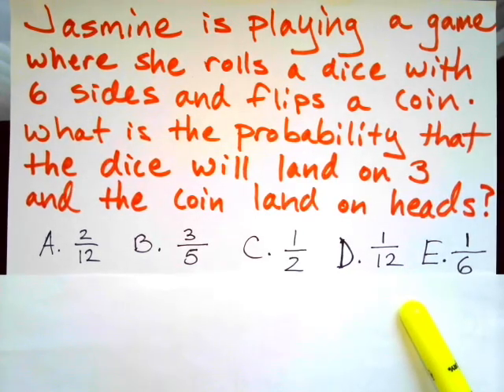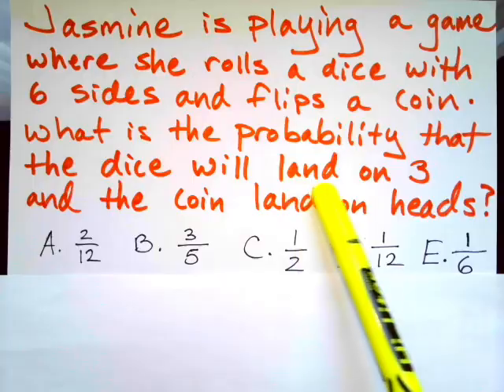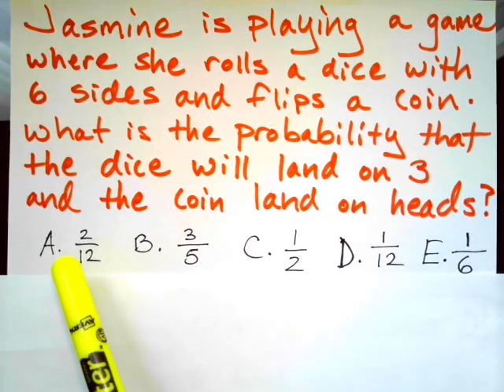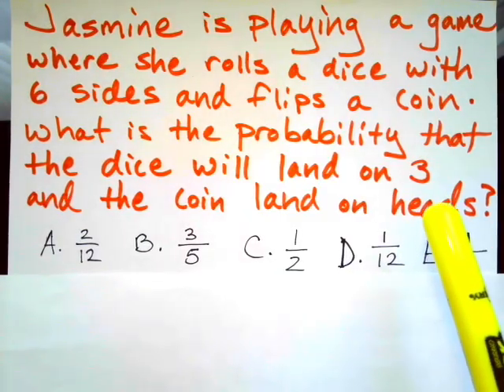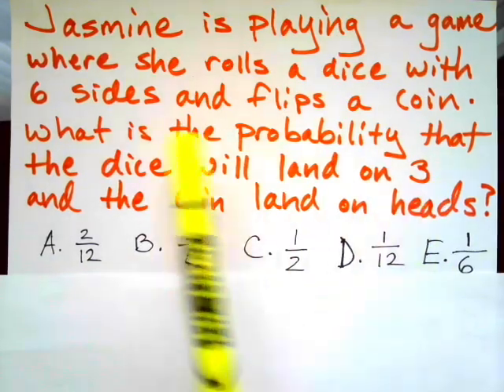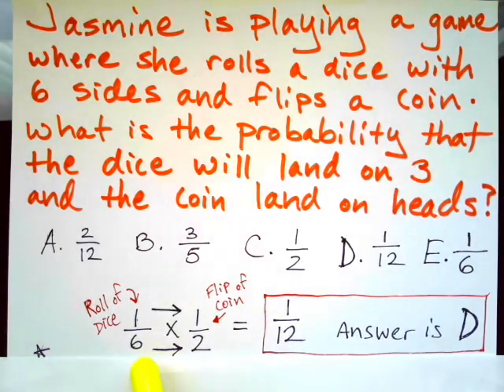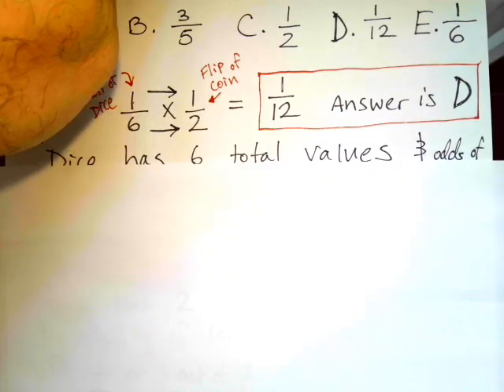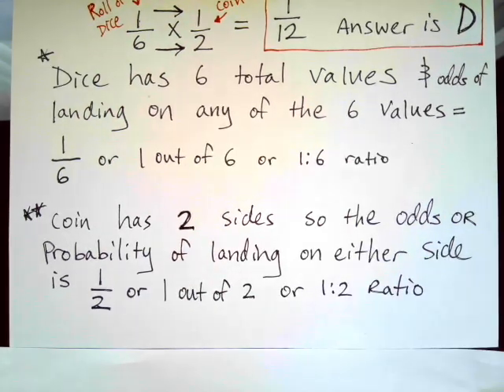Video #1 G.E.D. & HiSET TEST Question = "Probability WORD Problem"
1 G.E.D. & HiSET TEST Question = "Probability WORD Problem"
1 Instructional Video = Step By Step Instructions on how to solve Math G.E.D. & HiSET Test Question = "Probability WORD Problem"